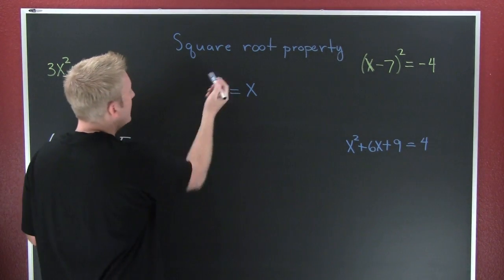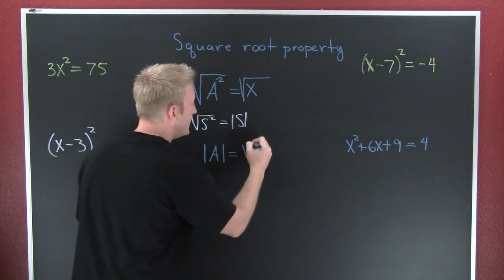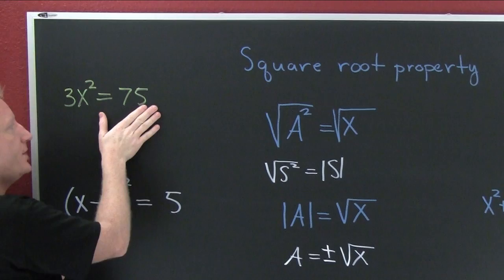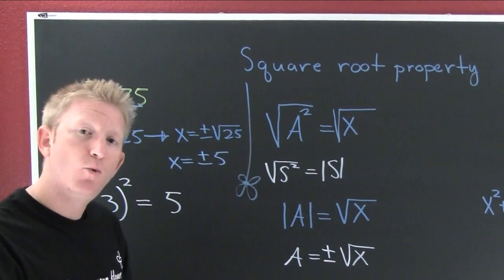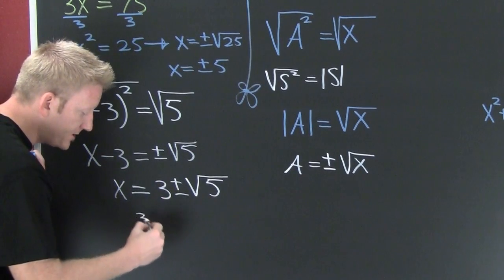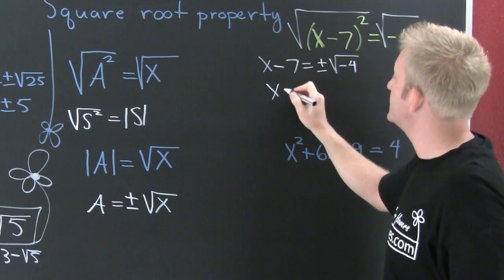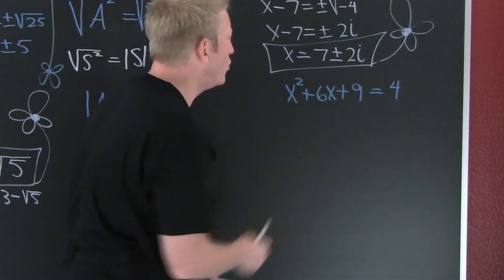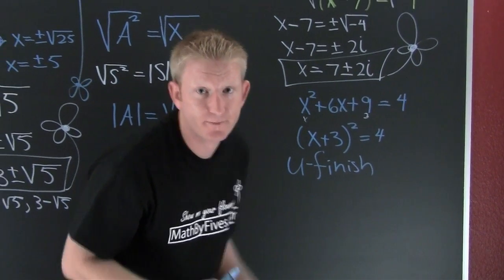Square Root Property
The square root property.  The film starts out with the development of the square root property then gets into four examples of it's application. Your not gonna forget the plus or minus.